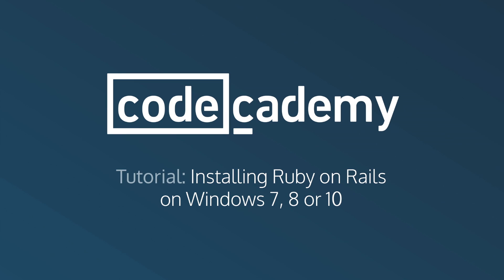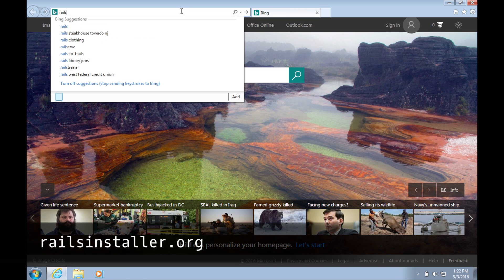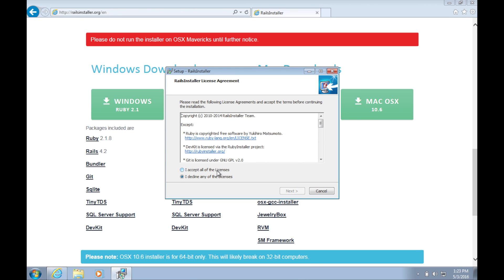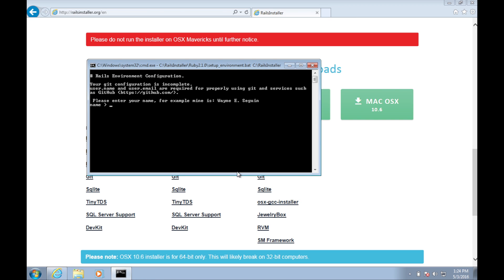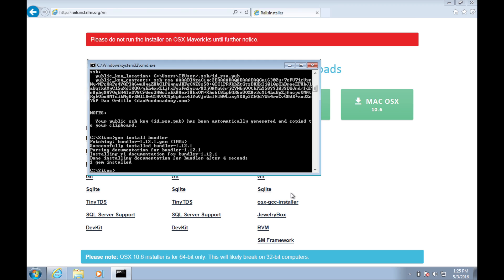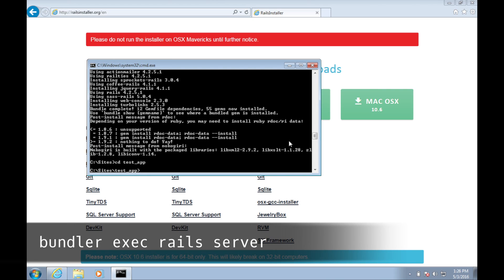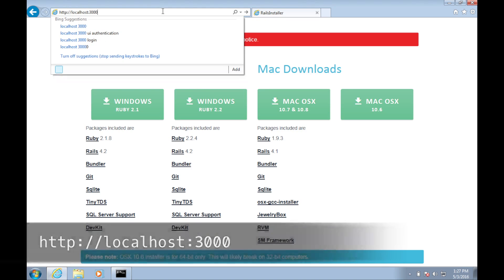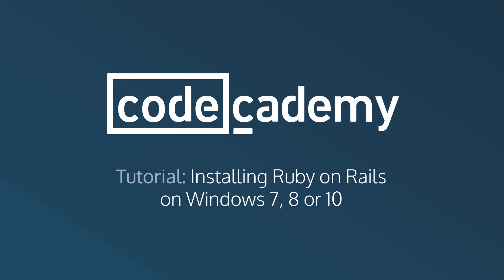Install Ruby on Rails on Windows 7, 8 or 10 in 3 Minutes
As one of the most powerful ways to quickly develop web applications, Ruby on Rails has a high relevance and demand in today’s marketplace. We'll walk you through how to set up Ruby on Rails on your Windows machine in less than 5 minutes.

We'll be using to make the installation easier.